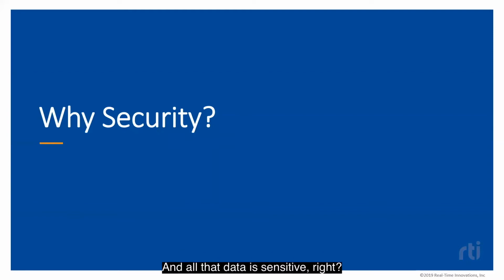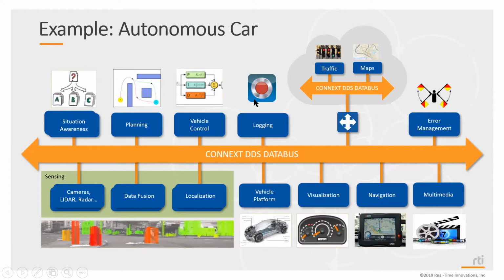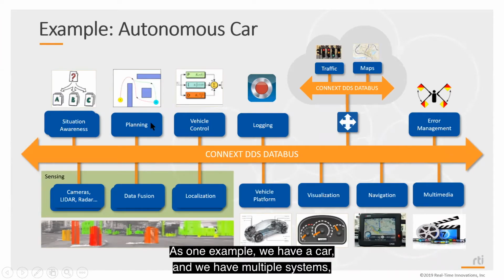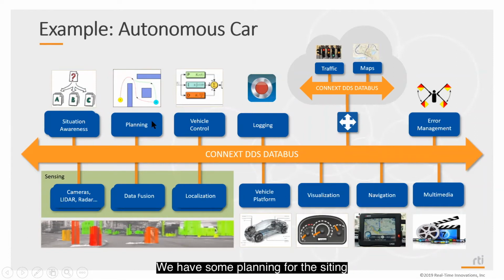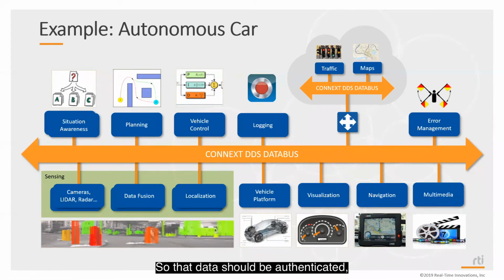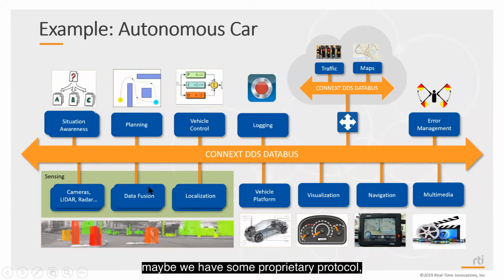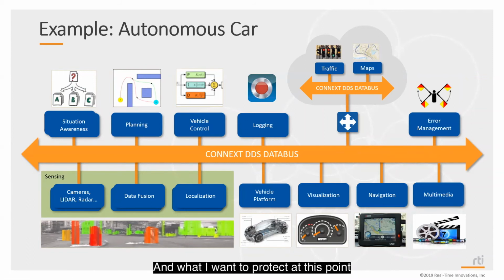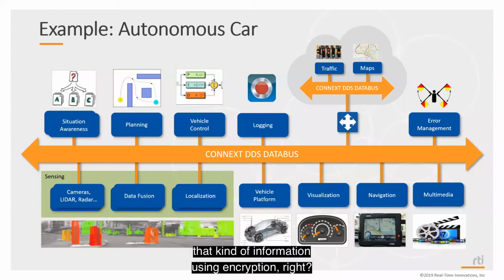Tech Talk Summary: Using Connext DDS Secure 6.0 to Authenticate and Encrypt Your System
In this Tech Talk, RTI’s Connext DDS Secure product lead, Jose Lopez-Vega, introduces viewers to the RTI Security Plugins, which support the Connext DDS Secure implementation of the OMG DDS Security specification. He also highlights tips and tricks on how to effectively switch to Connext DDS Secure from a Connext DDS system, based on the experience we have acquired from customers who are already using the product. Lastly he covers the main changes introduced in the Connext DDS Secure 6.0 release (and upcoming 6.0.1 release), and the benefits these enhancements offer.